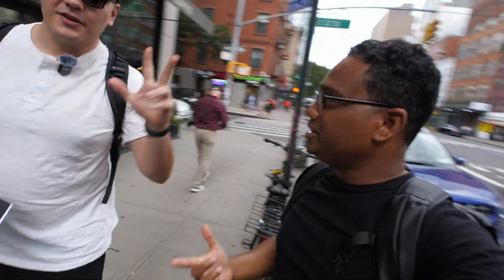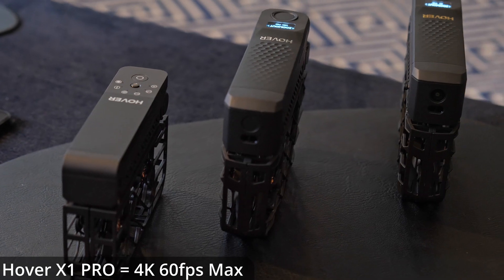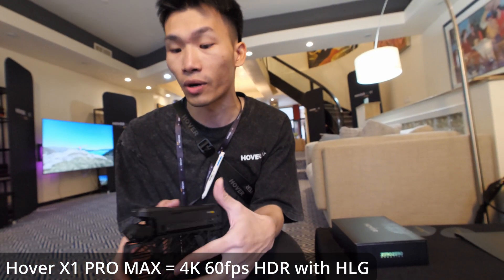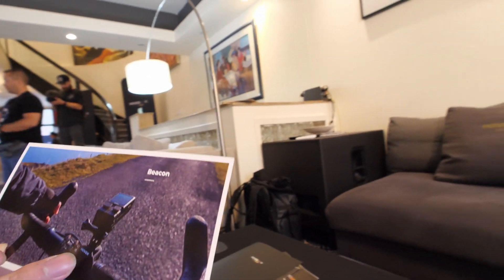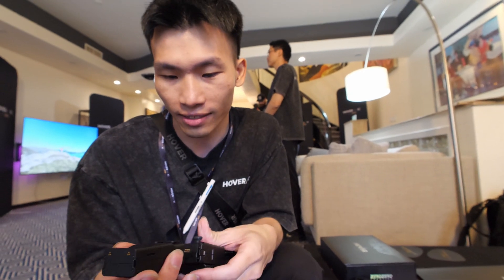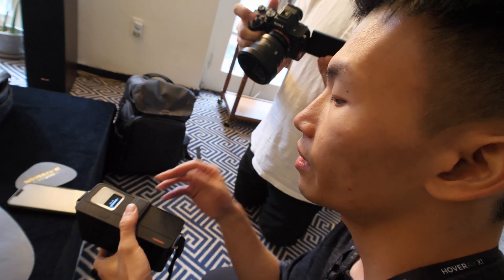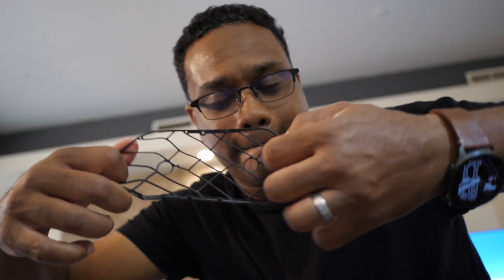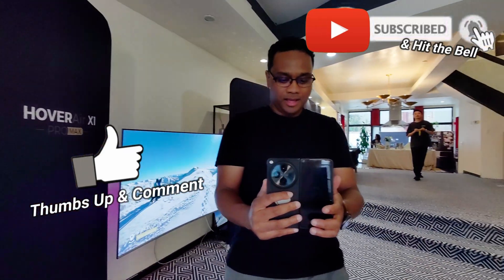HOVER X1 PRO and PROMAX Drones Hands ON 👀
NEW 4K and 8K Hover X1 Drones are Here 😲